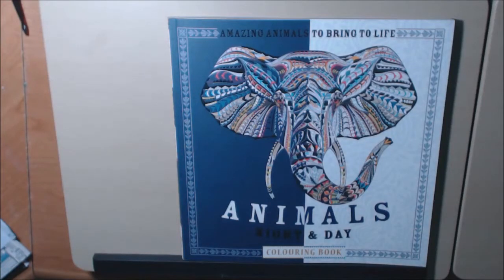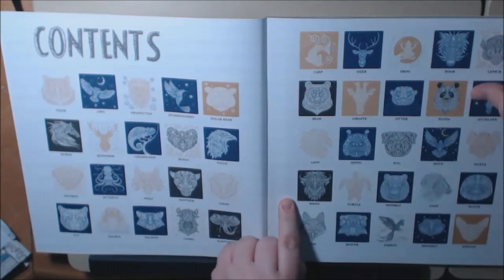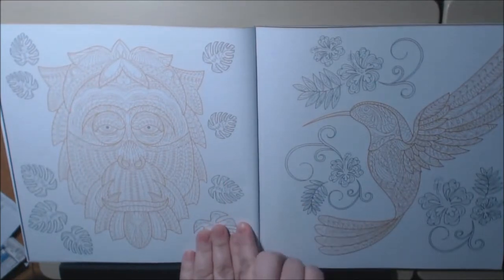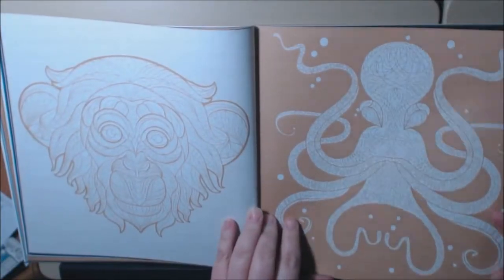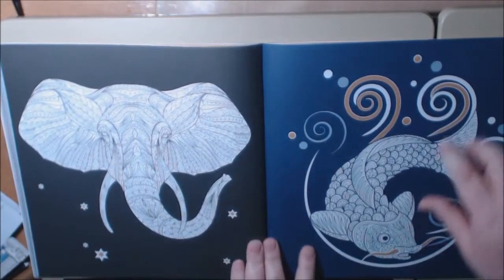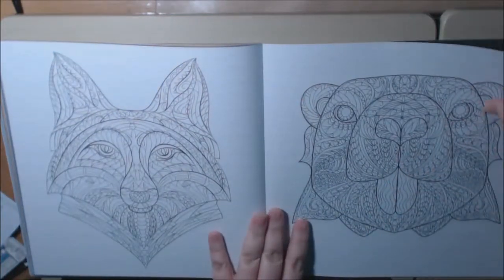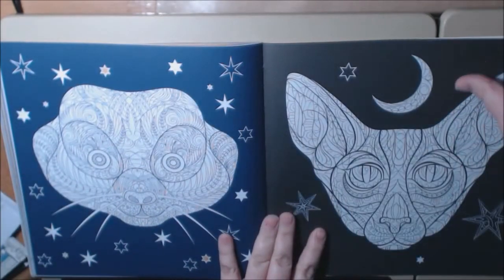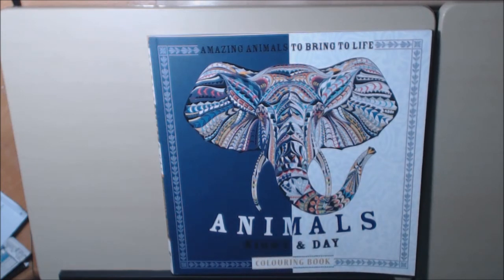Animals Night & Day Colouring Book Review by Artist Patricia Moffett